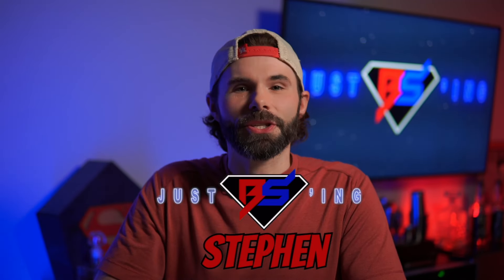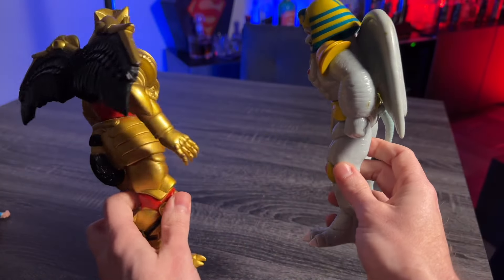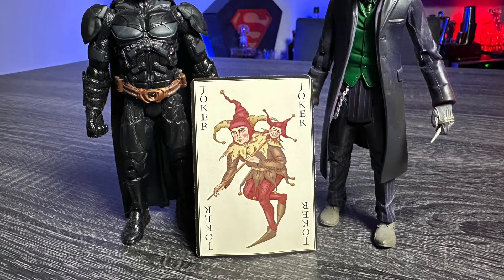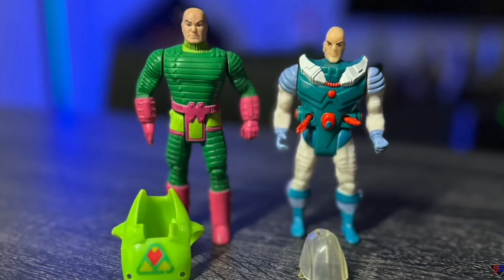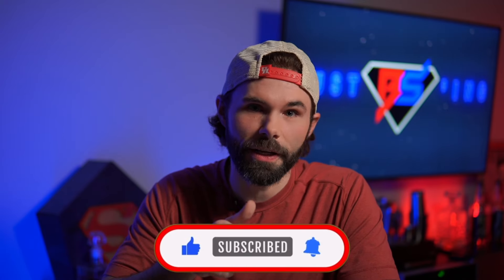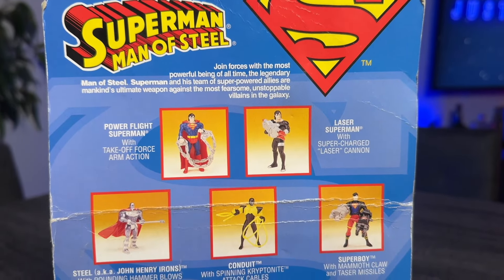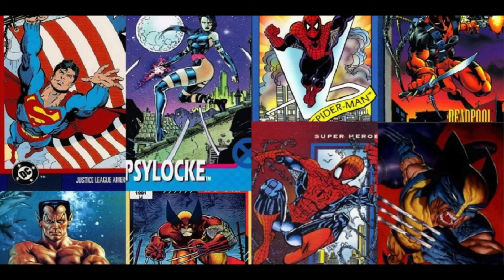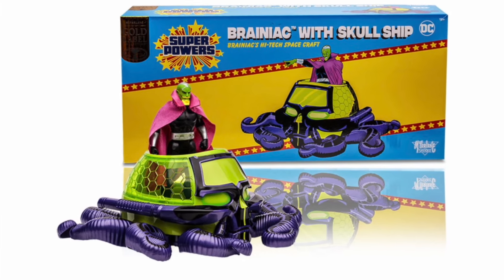This Superhero Toy Haul Has It All! (w/Bonus Super Powers Wave 7 Shipping Update)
Vintage mystery DC Comics action figures, Mattel, Kenner & McFarlane Super Powers finds, Power Rangers, vintage Superman movie trading cards, and more in this AMAZING superhero themed toys & collectibles haul! Stick around to the end for a quick McFarlane Toys Super Powers Wave 7 preorder shipping update. You don't want to miss this one!

00:00 - Intro & Welcome
01:00 - Power Rangers Finds
02:47 - Batman Finds
05:10 - Super Powers (Kenner & McFarlane) Finds
07:25 - Asking For A Favor
07:55 - Superman Returns Finds
09:19 - Kenner Man of Steel Superman
10:22 - Mystery Vintage DC Comics Action Figures (Can You Identify These?)
12:01 - Vintage Superman II Topps Trading Cards
13:12 - McFarlane Super Powers Wave 7 Bundle Shipping Update
15:45 - What's Coming Up & Wrap Up